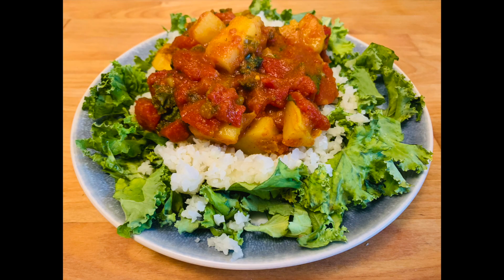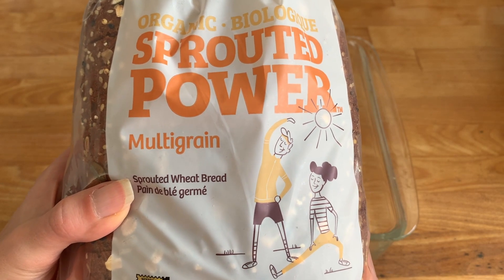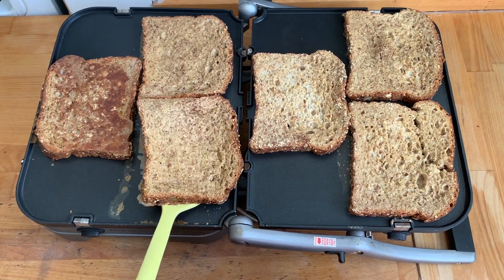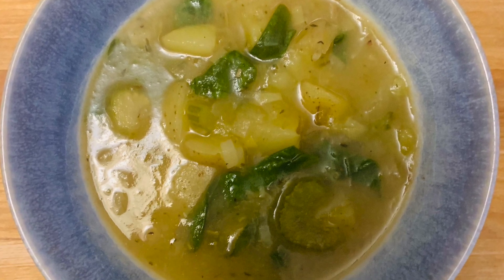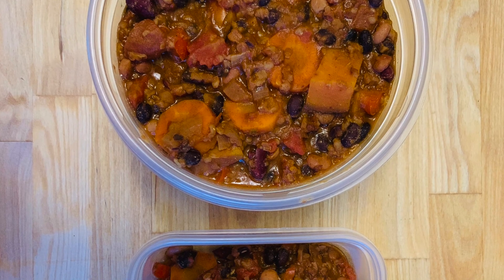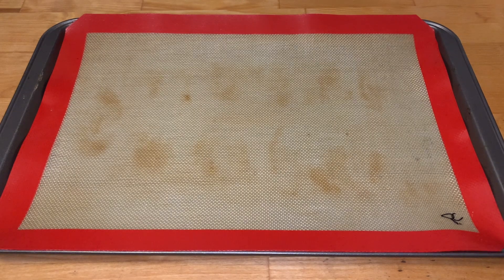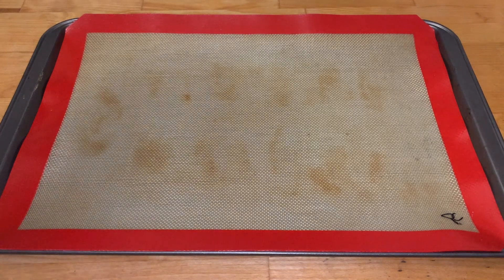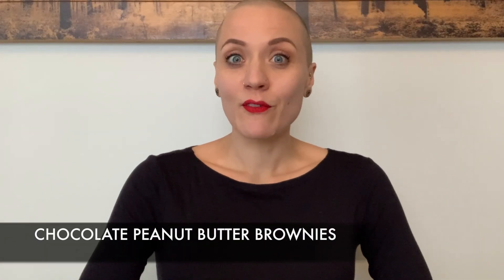TOP 5 Favourite Vegan Holiday Meals and Recipes / Easy Plant-Based Winter Meals and Recipes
TOP 5 Favourite Vegan Holiday Meals and Recipes! Check out my favourite easy plant-based winter meals and recipes for the cold weather and the holiday season. I share breakfast, lunch, dinner, and dessert! Three brand new recipes, and a few family favourites that we make over and over again. Check out the video for my top 5, plus a bonus dessert recipe at the end!

Time Stamps
00:00 Introduction
01:00 Meal 1 - Plant-Based French Toast Recipe
04:49 Note About Recipes
05:19 Meal 2 - Potato Leek Soup
06:02 Meal 3 - Sweet Potato Chili
06:56 Meal 4 - Shepherd's Pie
08:21 Meal 5 - Vegan Baked Pancake Recipe
13:27 Bonus! Decadent Dessert Recipe
17:55 Conclusion & Thanks for Watching!

See related playlists, videos, and printable recipes linked below. 👇

What are your favourite holiday or cold weather meals or recipes?

***Land Acknowledgement of Katarokwi (Kingston)***
My videos are recorded on the traditional territory of the Anishinaabe, Haudenosaunee, and the Huron-Wendat peoples.

Vegan Very Berry Baked Pancakes - Easy Sheet Pan Pancakes (WFPB, Oil Free)

Cuisinart Griddler with Waffle Plates

Plant Fit Meg Amazon Shop

If you would like to donate to my PayPal, click the icon on my banner! Donations of any amount are GREATLY appreciated and help me to do more recipe testing and create more content! 🙏

I hope you enjoyed this video and found it helpful! Let me know if you try any of the recipes I included in this video! 🌱 ❤️

What are your favourite recipes or meals during the holidays or the winter season?